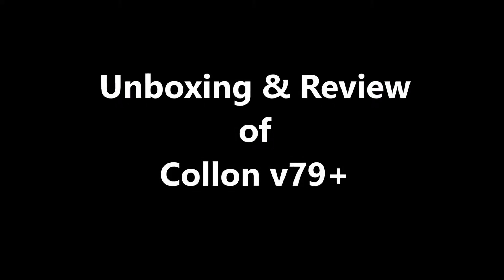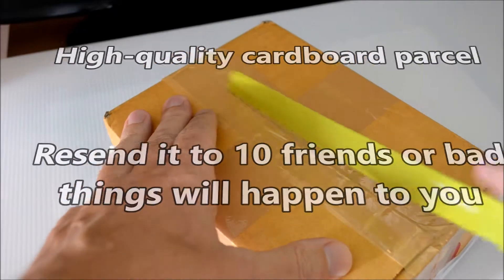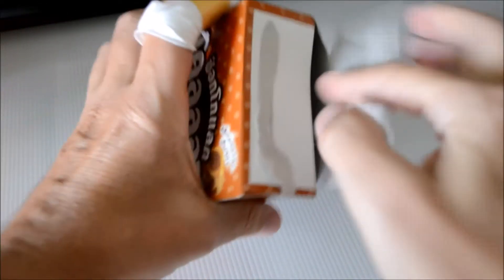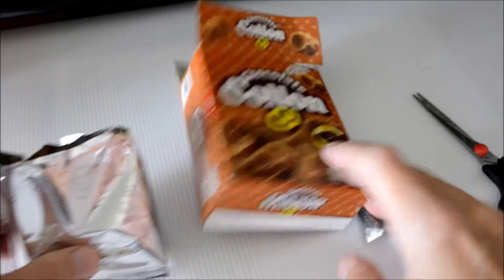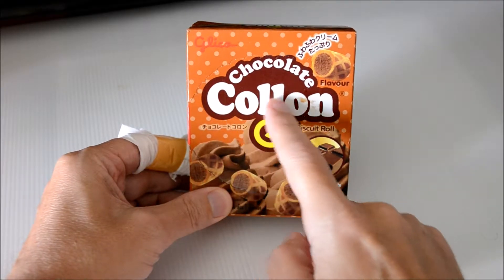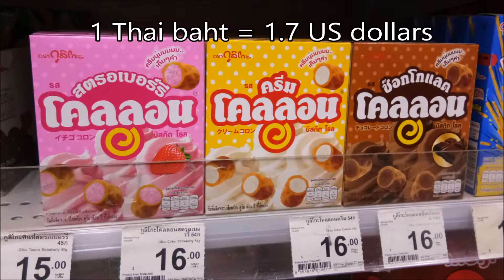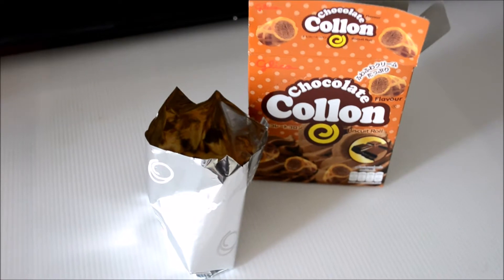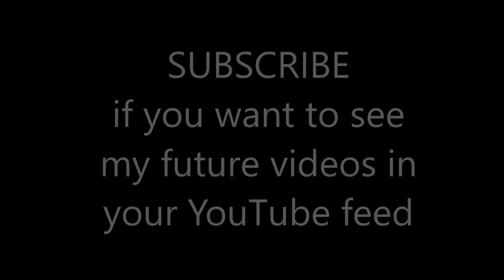Unboxing & Review of Collon v79+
ENGLISH SUBTITLES available, click settings/CC
I hope you enjoy the unboxing & review of this wonderful snack.

Real USD/THB exchange rate at time of upload: 1 USD = 32 THB (so one box of Collon costs about half a dollar :-)